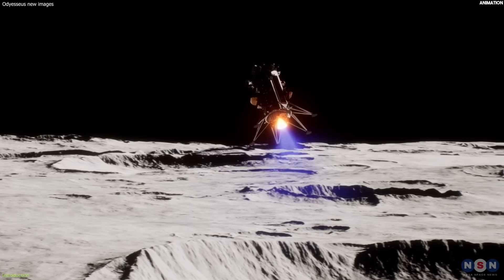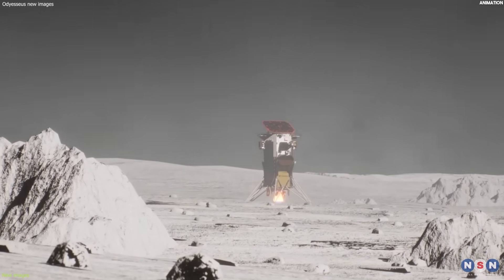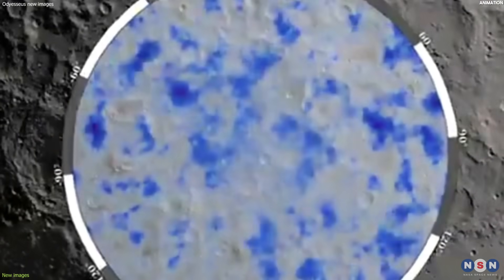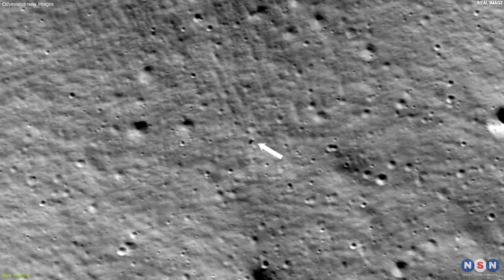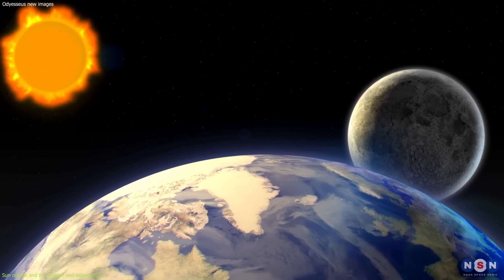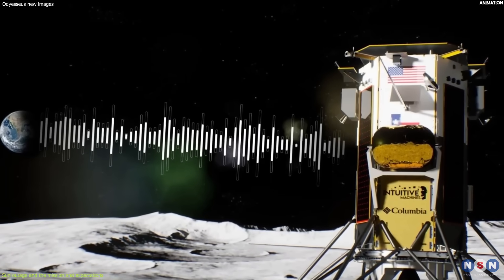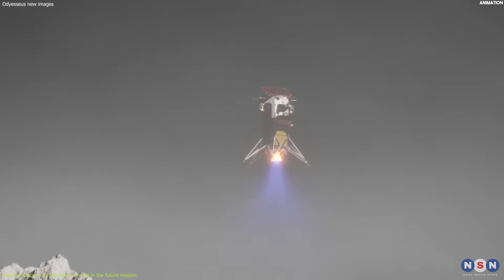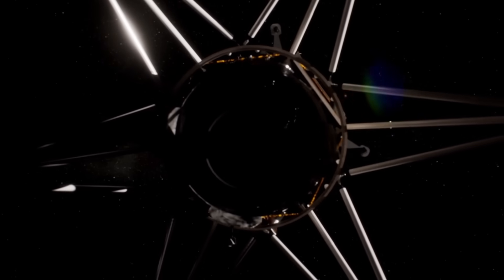New Images Reveals The Incredible Story Behind the Odysseus Lander’s Sideways Landing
In this video, we will show you some amazing images of the Odysseus lunar lander, the first US-made lander to land on the moon since the Apollo era. We will also explain what they reveal about the lander’s condition and location, and why this mission is so important for the future of lunar exploration. We will also discuss what we can learn from its successes and failures, and how we can improve the design and performance of future lunar landers. Watch this video to learn more about this historic and inspiring mission.

Chapters:
00:00 Introduction
01:04 New images
03:35 Sun outage and the mission end expectations
05:21 Possible solutions for this failed landing in the future mission
06:46 Outro
07:05 Enjoy